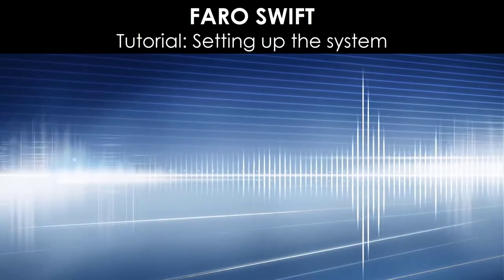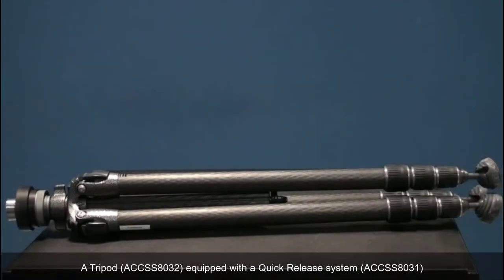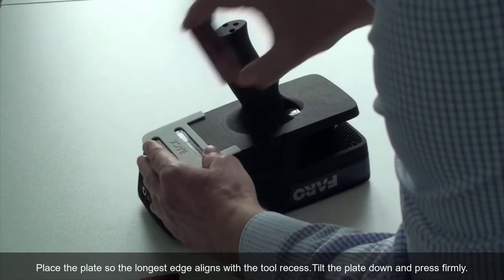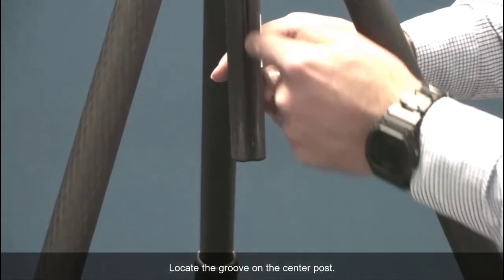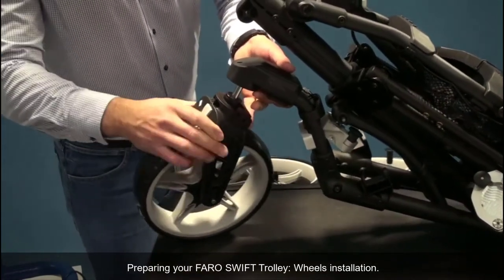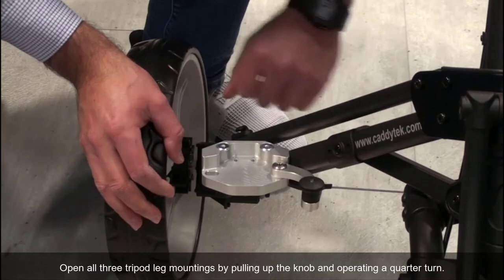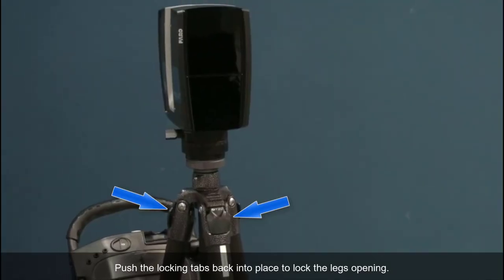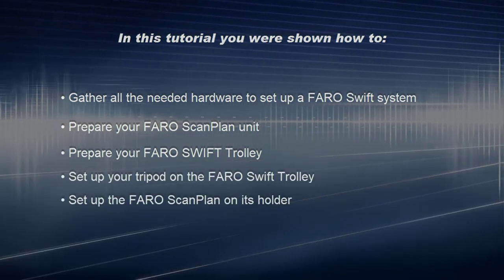FARO Swift - Setting Up the System - English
Assembling the FARO Swift is quick and easy. See how here.